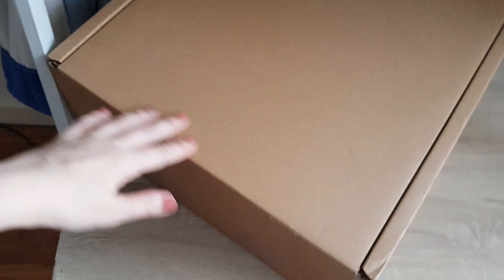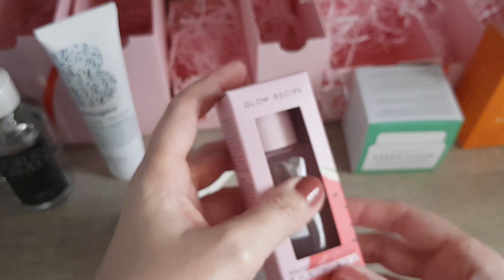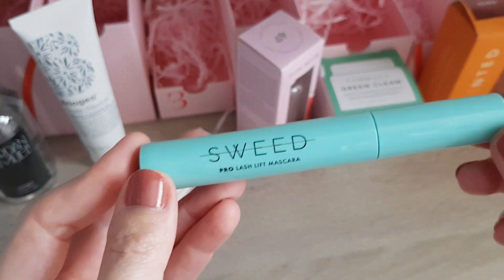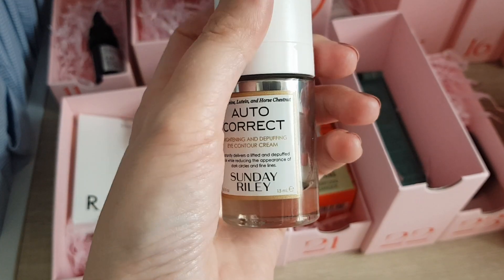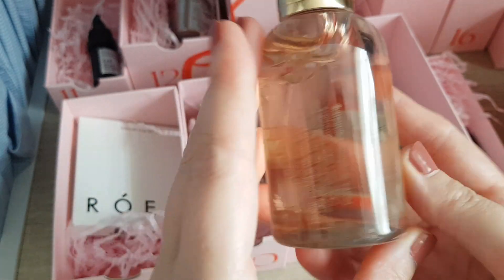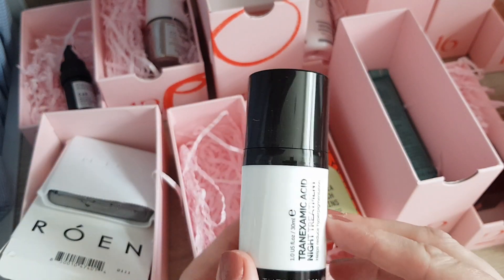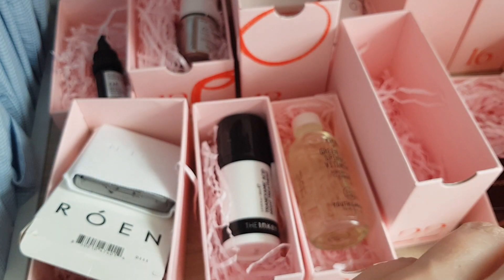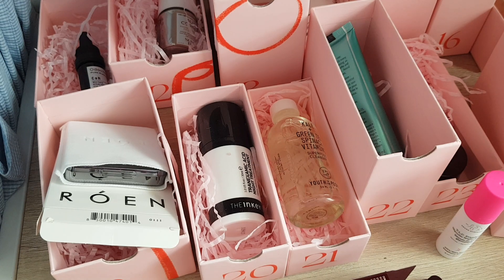Cult Beauty advent calendar unboxing and swatches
Hi Guys,

so I got my hands on the first drop of the CultBeauty advent calendar. I believe there is a 2nd drop in November. So if you really want it, sign up for the waitlist.

It cots £215 and the products inside are worth £960.
There are 38 products in total, 19 of them full size!

Products are:
Jordan Samuel Skin – full size Hydrate the Mist (120ml)
Briogeo – travel size Scalp Revival™ Charcoal + Coconut Oil Micro-Exfoliating Shampoo (59ml)
Victoria Beckham Beauty – full size Posh Lipstick in ‘Pout’ (2g)
Glow Recipe – travel size Watermelon Glow PHA + BHA Pore-Tight Toner (40ml)
FARMACY – travel size Green Clean Makeup Meltaway Cleansing Balm (50ml)
Live Tinted – full size Hueglow in ‘Dawn’ (50ml)
Shiseido – deluxe Vital Perfection Uplifting and Firming Cream (15ml)
Augustinus Bader – travel size The Face Oil (10ml)
Sweed Lashes – full size Pro Lash Lift Mascara (8ml)
HUM Nutrition – full size Here Comes The Sun (30 softgels)
Supergoop! – travel size Glowscreen™ SPF 30 (15ml)
Odacité – full size CaR Wild Carrot Serum Concentrate Vital Glow (5ml)
Sunday Riley – full size Auto Correct Brightening and Depuffing Eye Contour Cream (15ml)
SUMMER FRIDAYS – full size Cloud Dew Oil-Free Gel Cream (50ml)
Oskia – full size Isotonic Hydra-Serum (30ml)
Briogeo – travel size Don’t Despair, Repair!™ Deep Conditioning Mask (59ml)
The Ordinary – full size Niacinamide 10% + Zinc 1% (30ml)
MOLTON BROWN – travel size Jasmine & Sun Rose Bath & Shower Gel (100ml)
Dr. Barbara Sturm – travel size Glow Drops (10ml)
FRESH – travel size Sugar Strawberry Exfoliating Face Wash (50ml)
IT Cosmetics – full size Complexion Perfection Buki Brush
Laura Mercier – deluxe Translucent Loose Setting Powder in ‘Translucent’ (3.5g)
NARS – deluxe Bronzing Powder in ‘Laguna’ (1.2g)
Natasha Denona – full size Macro Blade Liquid Liner in ‘Black’ (0.55ml)
Too Faced – deluxe Better Than Sex Mascara (3.9g)
VIEVE – full size Lip Dew (6ml)
Westman Atelier – full size Eye Pod in ‘Tabac’ (0.8g)
RÓEN – full size 75° Warm Eye Shadow Palette (4.2g)
THE INKEY LIST – full size Tranexamic Acid Night Treatment (30ml)
Youth To The People – travel size Kale + Green Tea Spinach Vitamins Superfood Cleanser (59ml)
Algenist – full size GENIUS Collagen Calming Relief (40ml)
Charlotte Tilbury – full size Eyes To Mesmerise in ‘Amber Gold’ (7ml)
Drunk Elephant – travel size T.L.C. Framboos™ Glycolic Night Serum (8ml)
ESPA – travel size Modern Alchemy The Grounding Crystals (55g)
Kate Somerville – travel size ExfoliKate Intensive Exfoliating Treatment (15ml)
Medik8 – deluxe C-Tetra Luxe (8ml)
Patchology – full size Serve Chilled Bubbly Eye Gels (1 x pair)
Bella Freud – full size Loving Candle (Tuberose & Sandalwood) (190g)